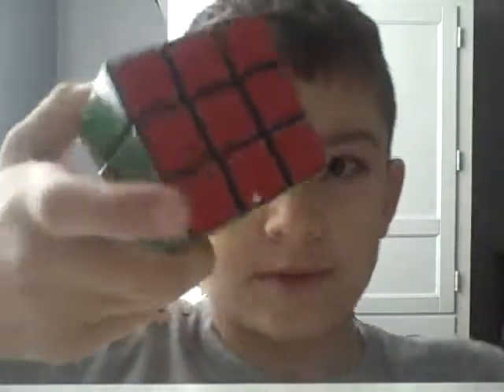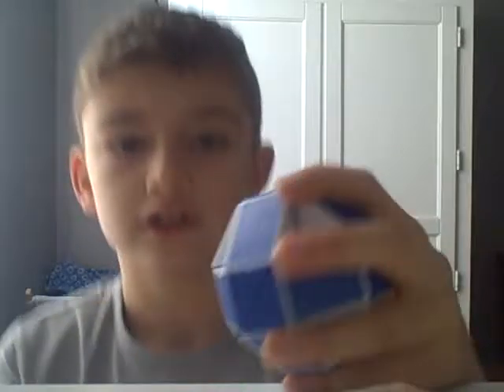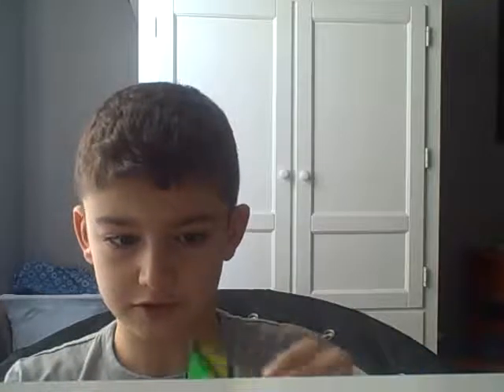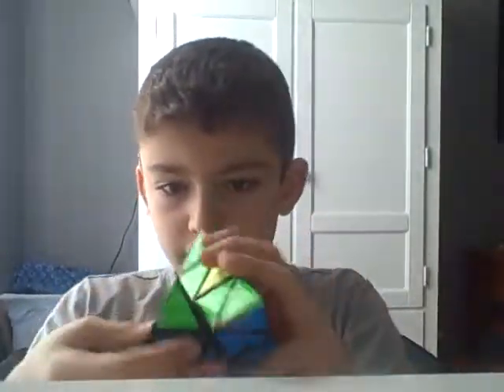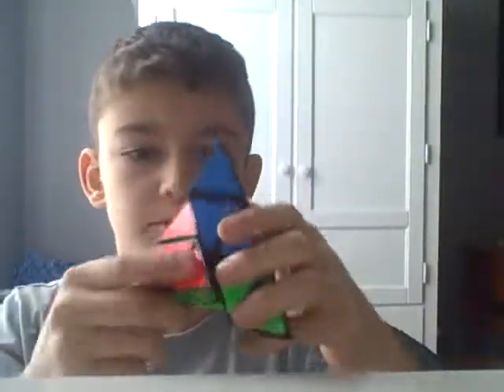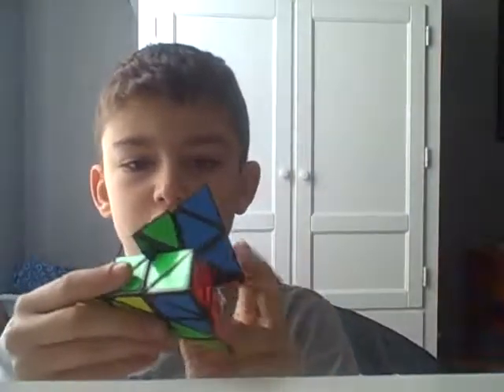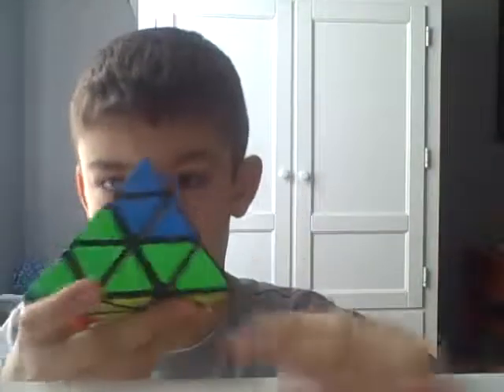Rubik's Channel Coming Out!!!!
Link to Rubik's Megaminx
Link to Rubik's 3x3
Link to Rubik's 2x2
Link to Rubik's Snake
Link to Rubik's Pyramid